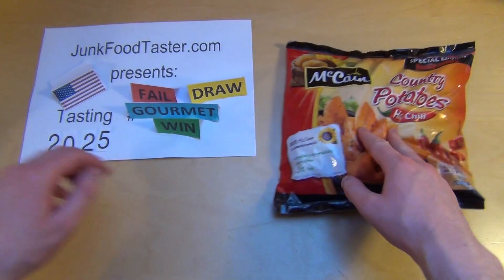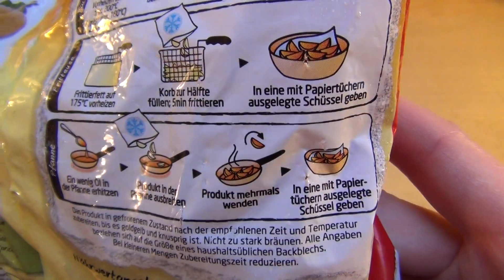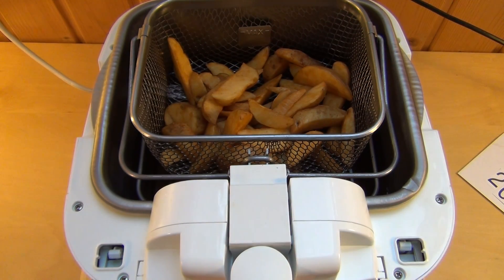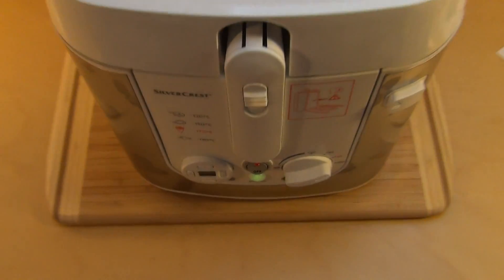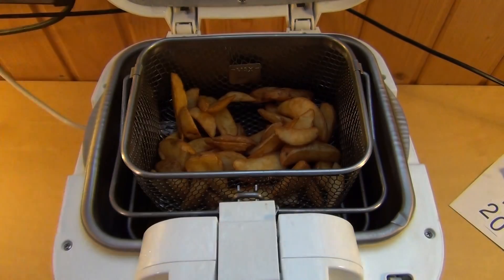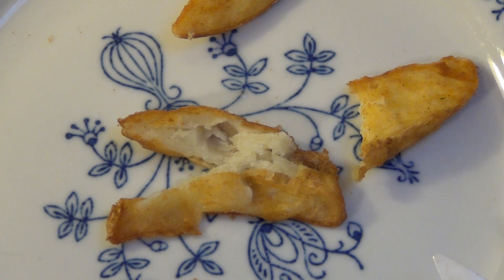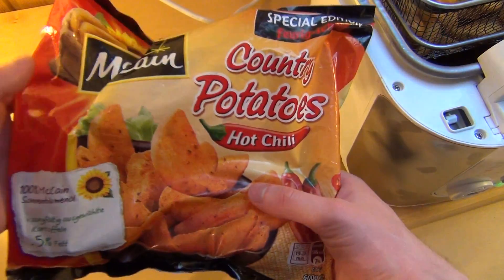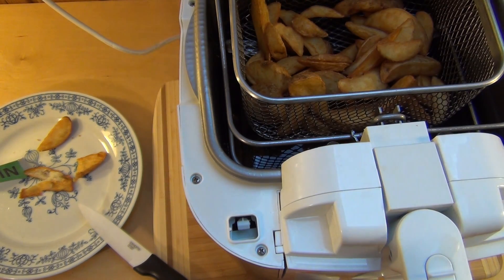McCain Country Potatoes [Hot Chili Special Edition]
These are tasty potatoes. Not hot as promised, but this is a good fact.